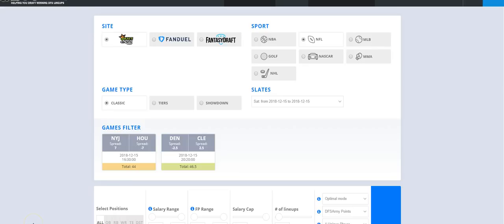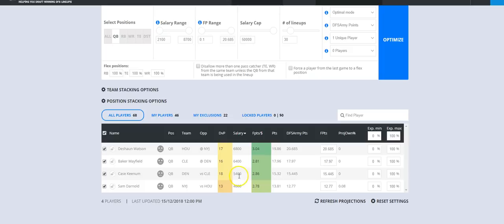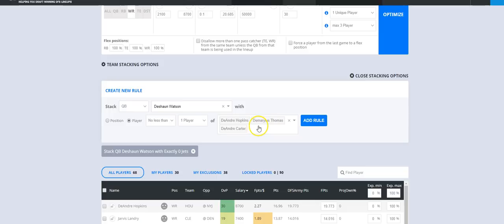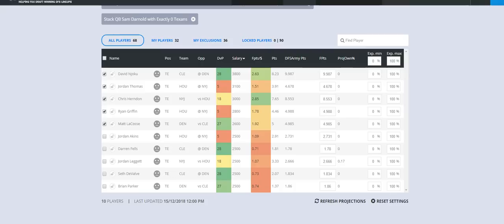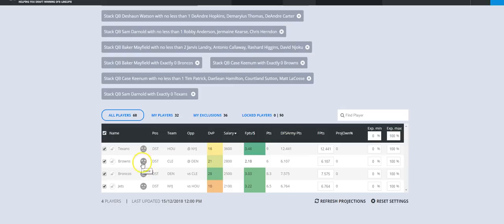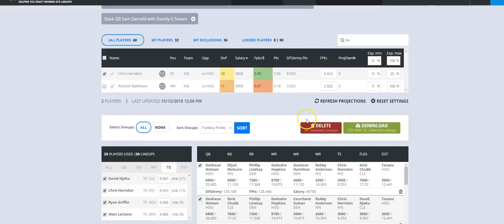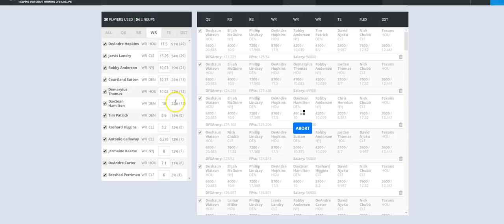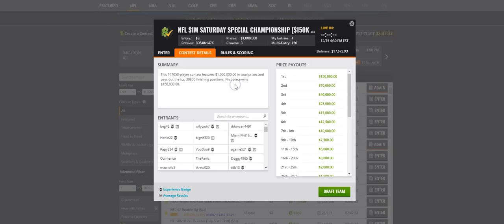Using DFS Army Tools to create mass entries in the 2 game Saturday NFL Week 15 Slate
Using the DFS Army Domination Station Optimizer, Correlation Matrix, and CB/WR chart to make 60 lineups for the week 15 saturday Jets v Texans, Browns v Broncos Slate. and use promo code GEEK to get 10% off your VIP membership